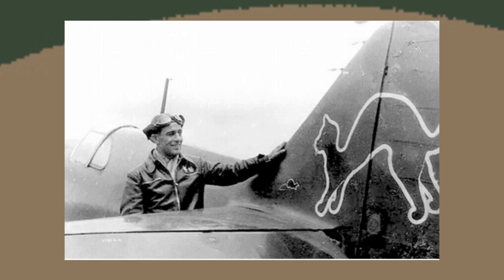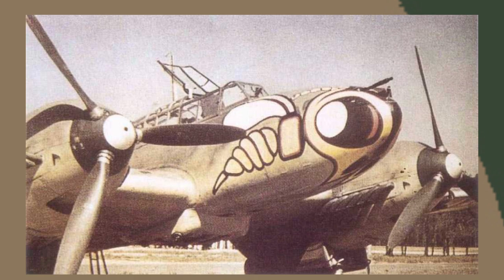The History of Nose Art | Part 2 | World War 2